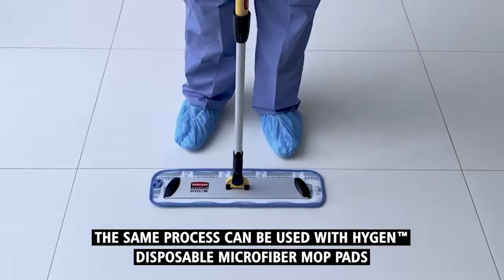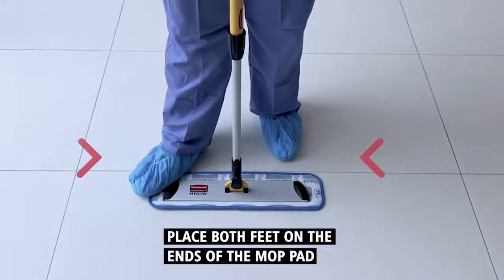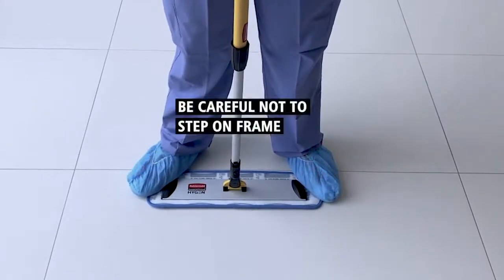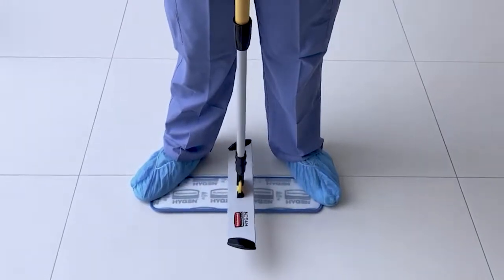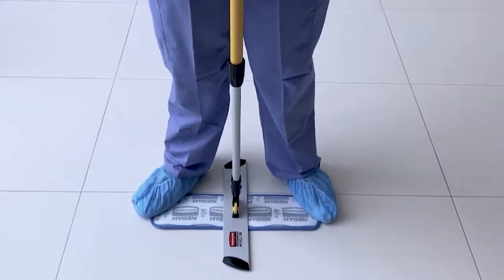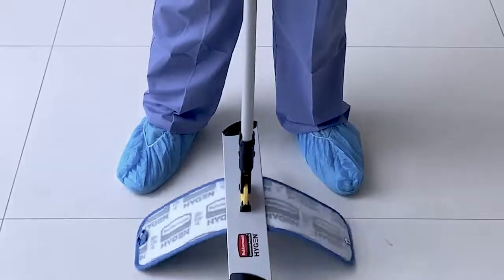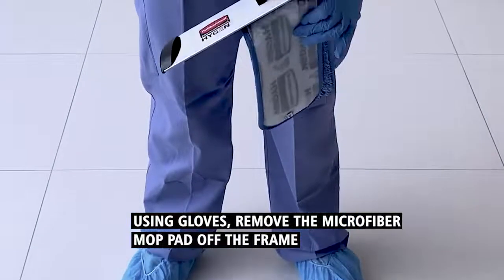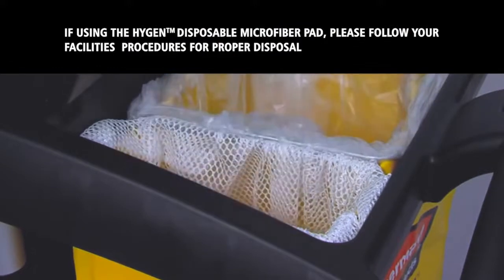How To Properly Remove a Rubbermaid Commercial Products Mop Pad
Learn how to properly remove a Rubbermaid Microfiber Mop Pad